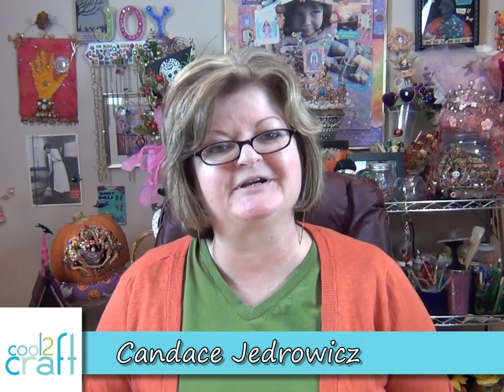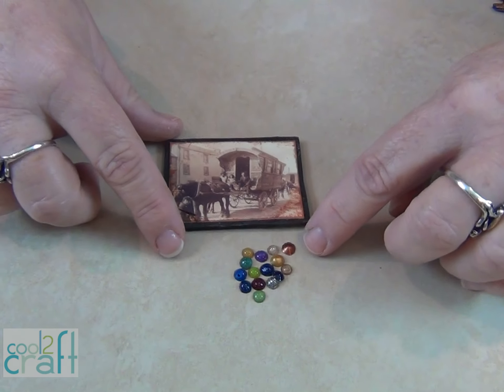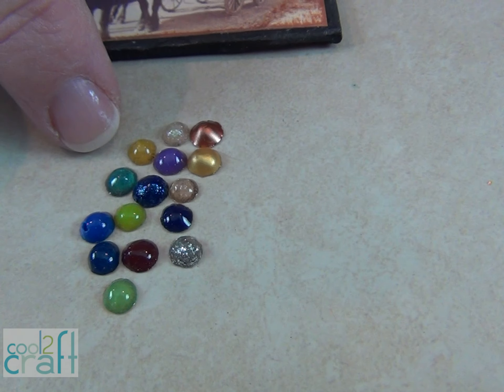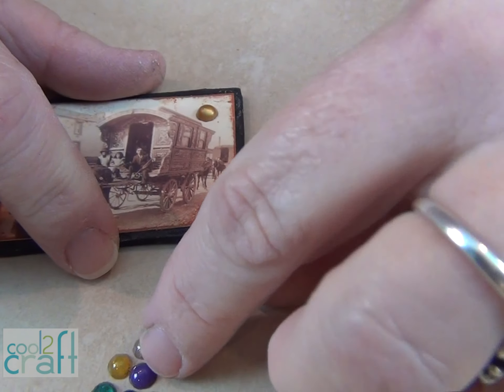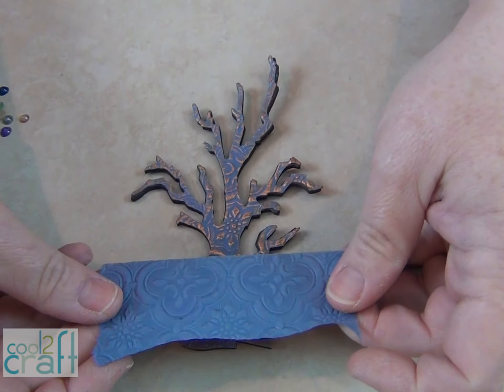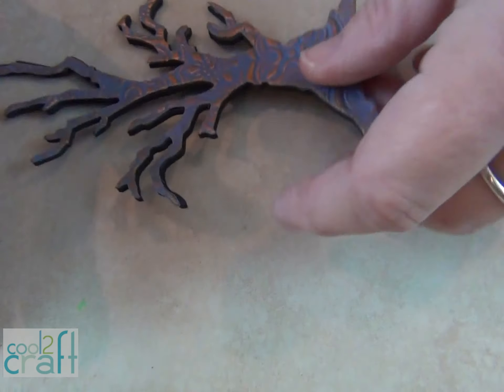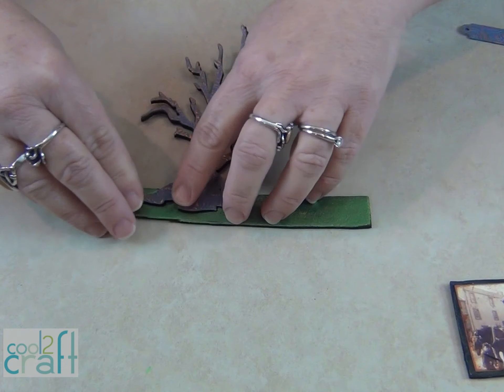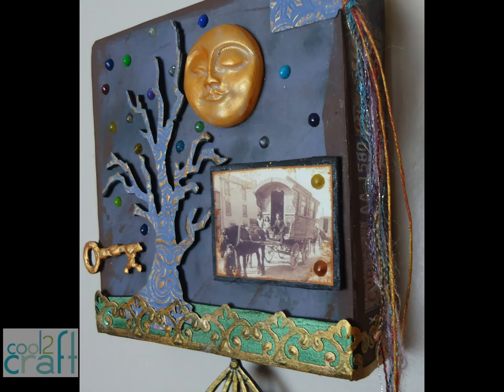How to Make a Gypsy Tree Art Canvas by Candace Jedrowicz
Candace Jedrowicz shares how to create themed wall art featuring Tim Holtz die cuts. For more ideas, info and inspiration and on-line print tutorial for this project, go